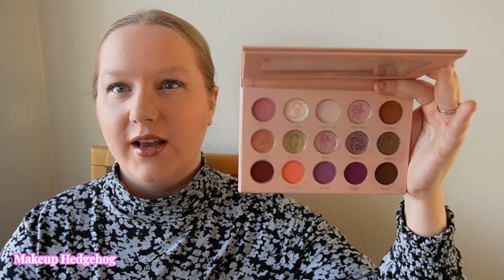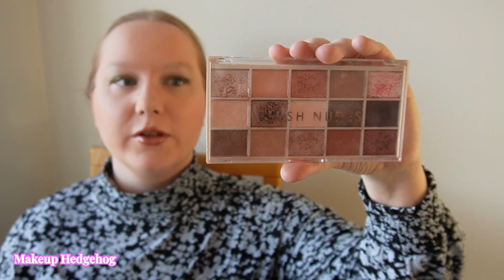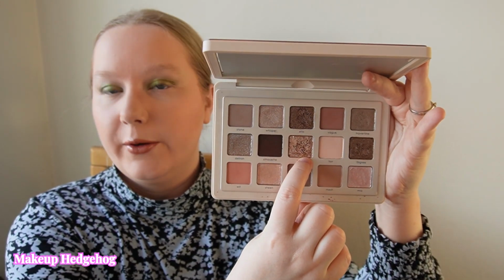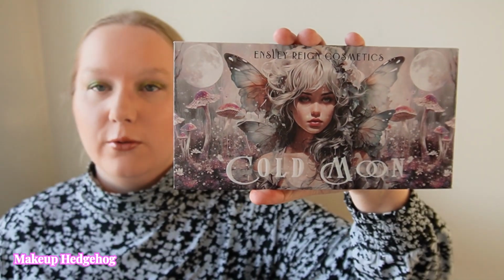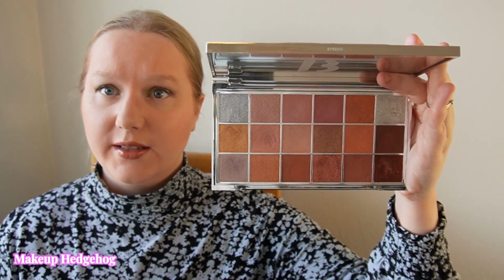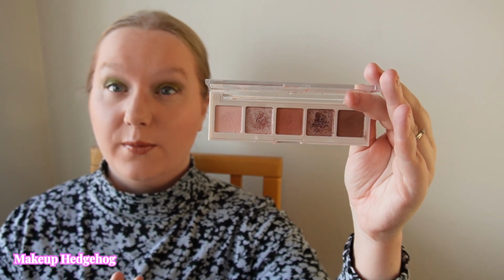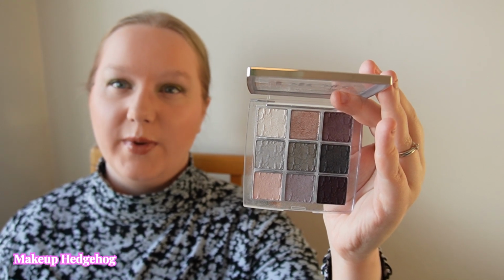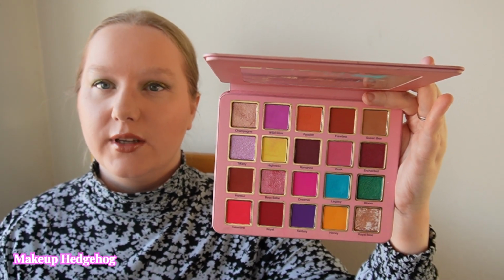The eyeshadow palette wardrobe tag | A palette for every occasion ✨🎨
I will never pass up a good  opportunity to talk about my eyeshadow palettes and I thought this would be a fun tag video to do.

Contents of the video:
00:00 Intro
01:17 The eyeshadow palette wardrobe tag
22:20 Outro

I answered all the other tags except the one regarding concerts, because I don't really go to concerts.

? Questions ?
1. Wedding/Guest
2. Date Night
3. Girls Night
4. Vacation
5. Graduation
6. Christmas Day
7. Birthday Party
8. Office
9. Errands/ Everyday Go to
10. New Years
11. Concert
12. Spring Activities
13. Summer Activities
14. Winter Activities
15. Fall Activities